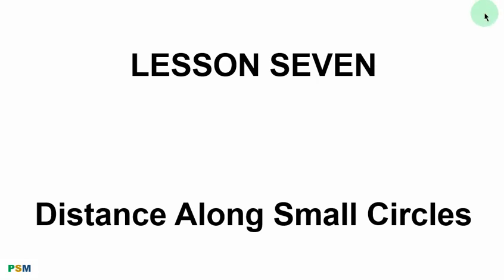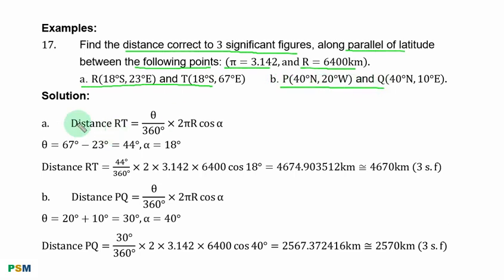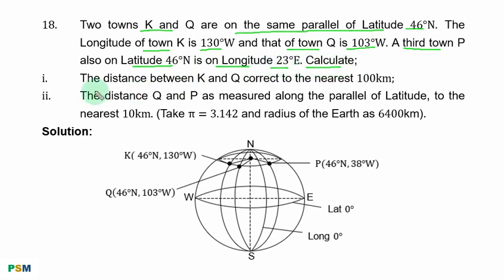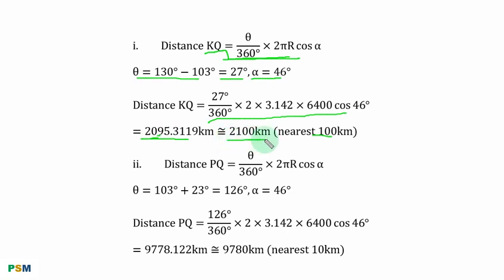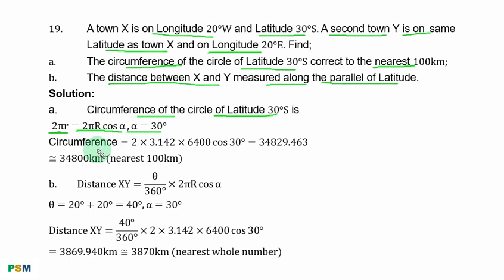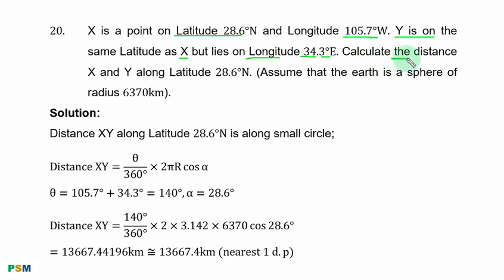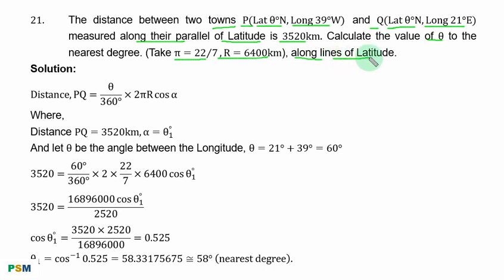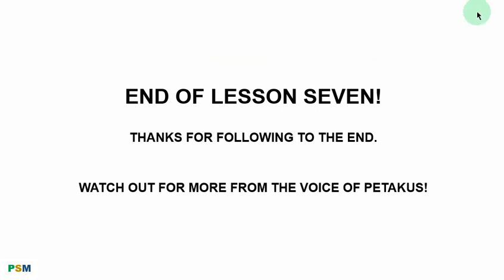Lat&Long|Distance Along Small Circles - Lesson 7